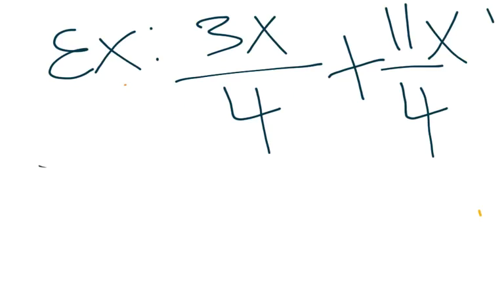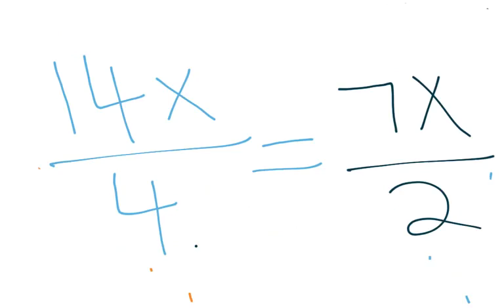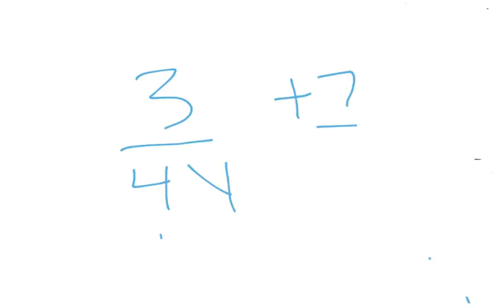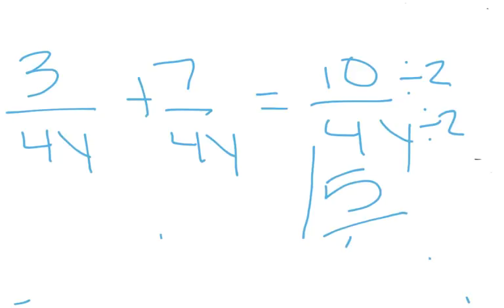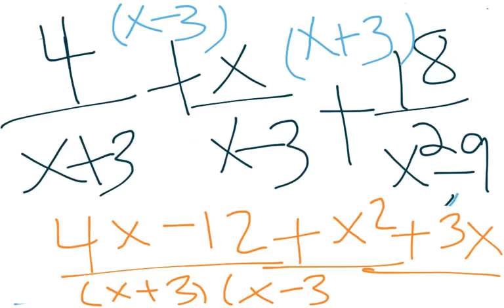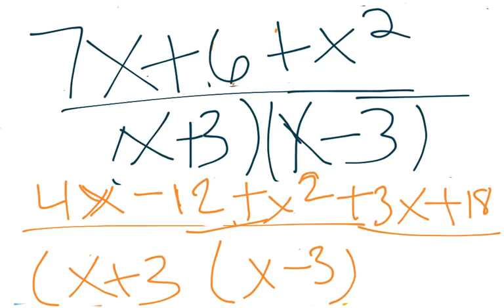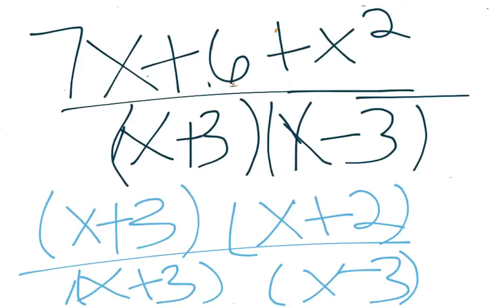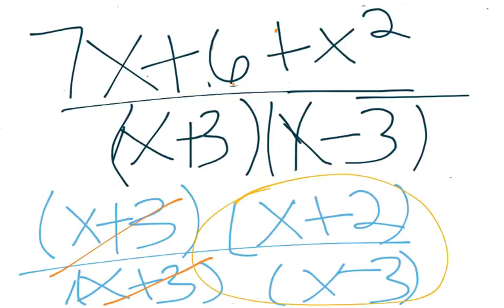Adding Rational Expressions by Andrea & Erika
A video tutorial made in LIFT Math Camp 2016